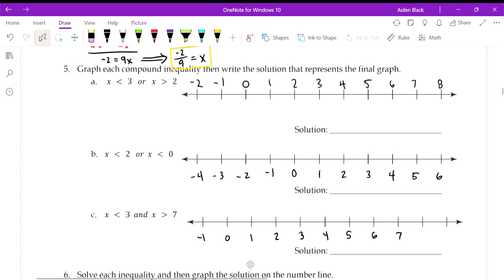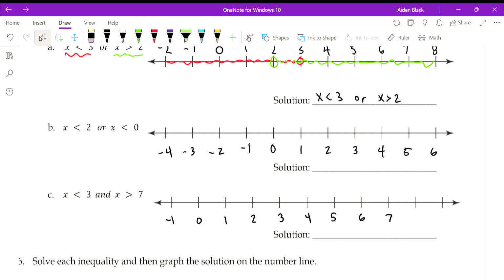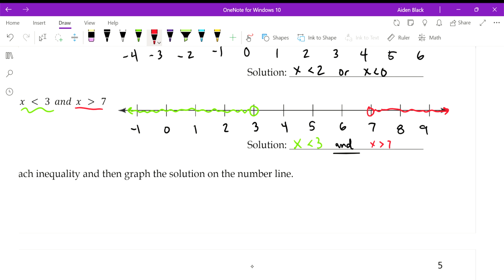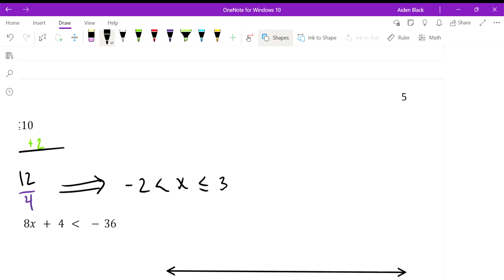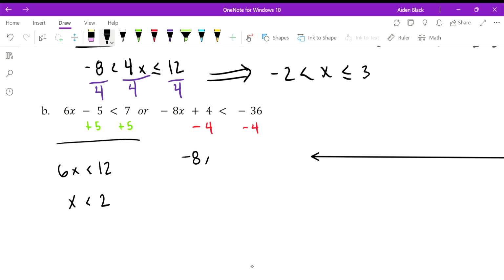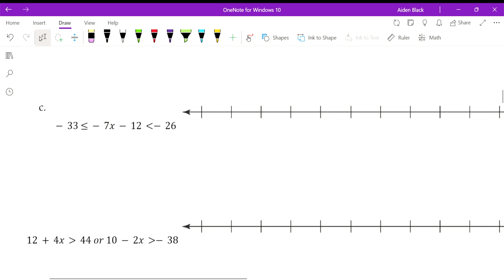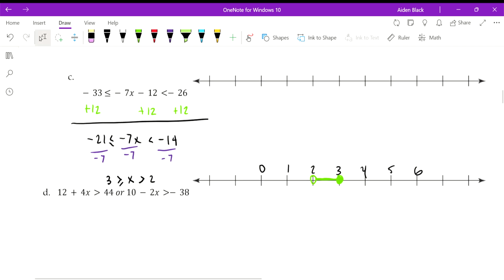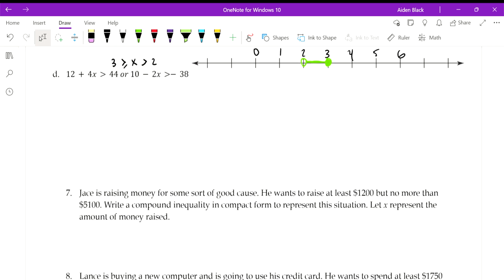Algebra Final Review Page 5-6